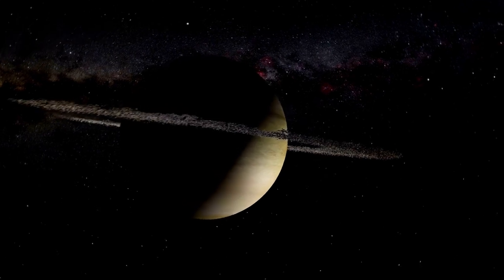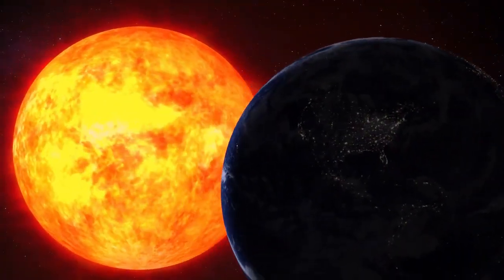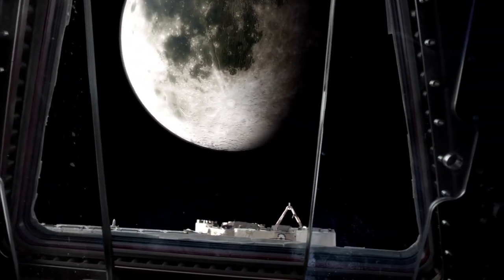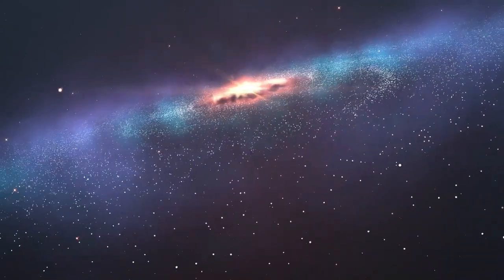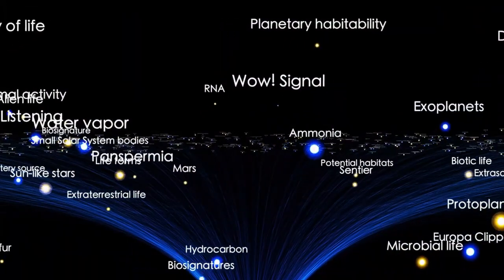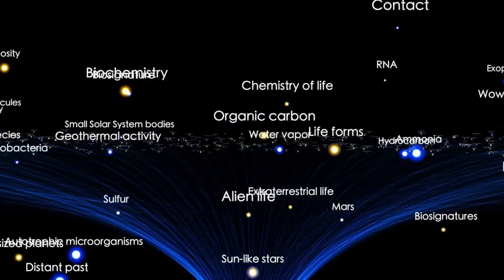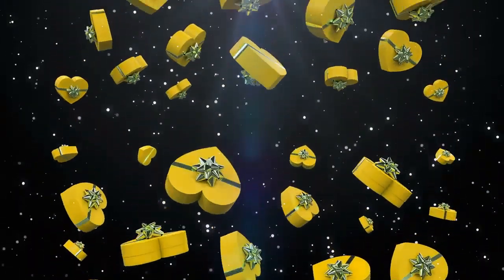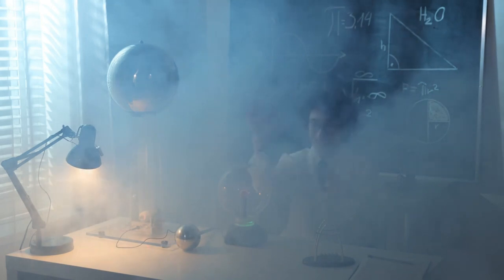Michio Kaku: “Voyager 1 just made an IMPOSSIBLE Discovery after 45 years”